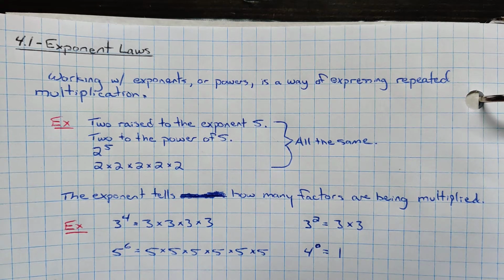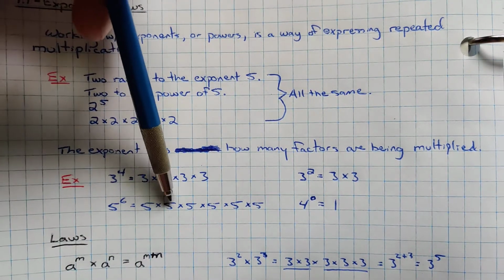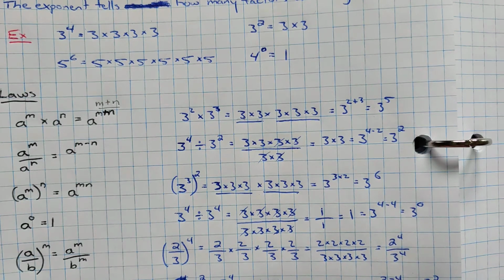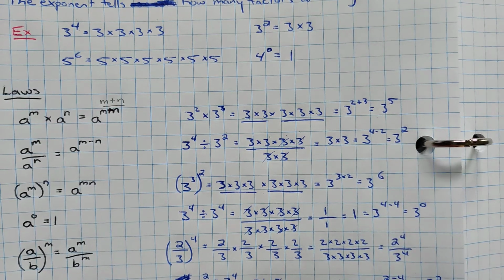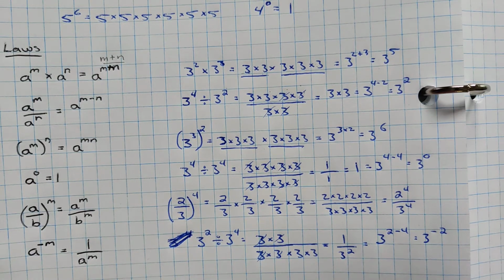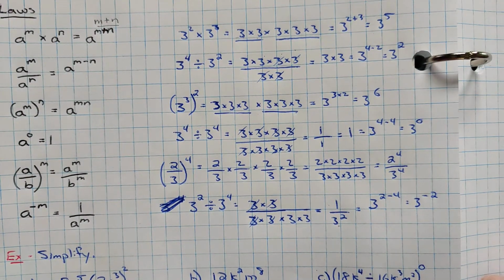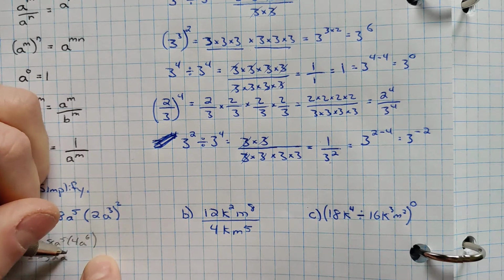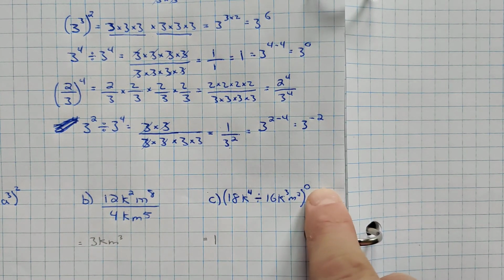MPM2D - 4.1 - Exponent Laws